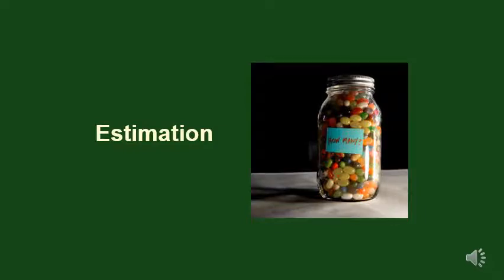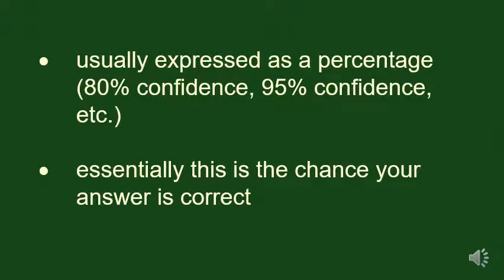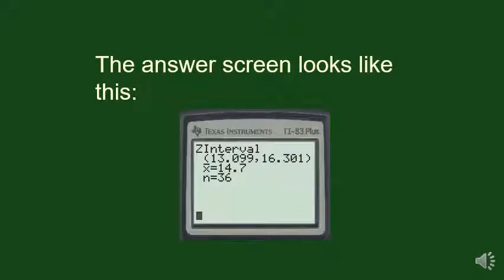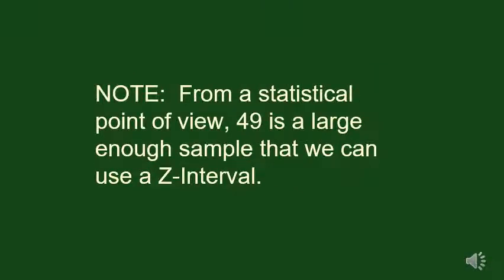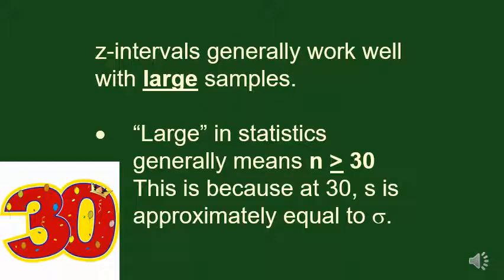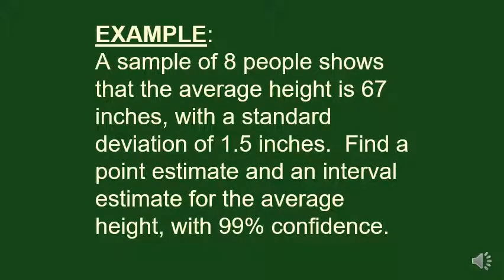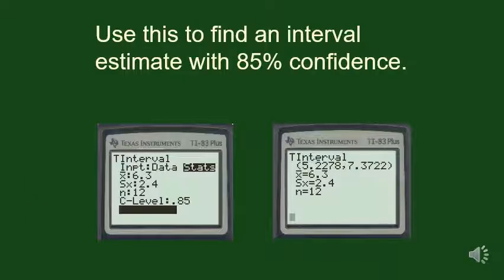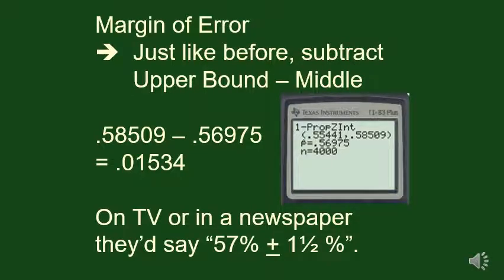Chapter 7 - A: Estimation in Statistics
Narrated PowerPoint accompanies Chapter 7 of Understandable Statistics